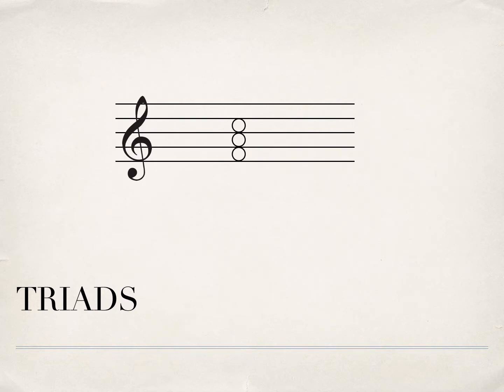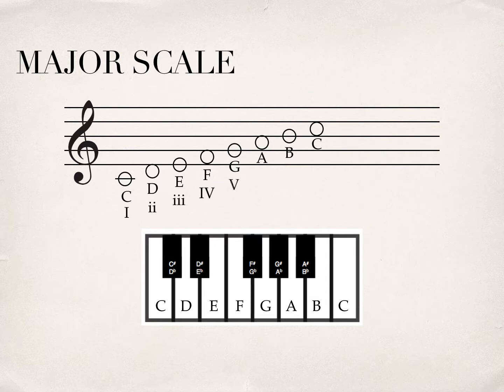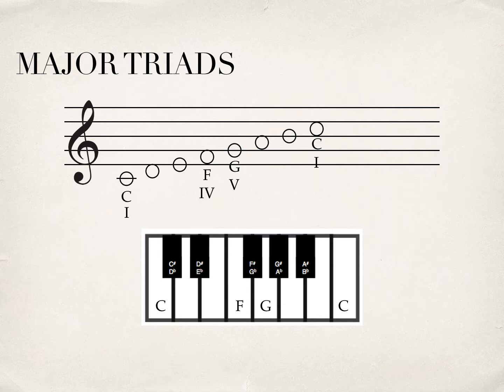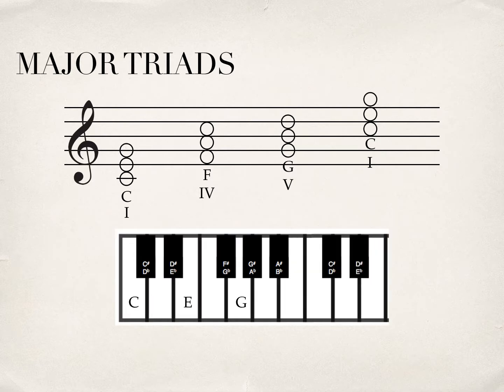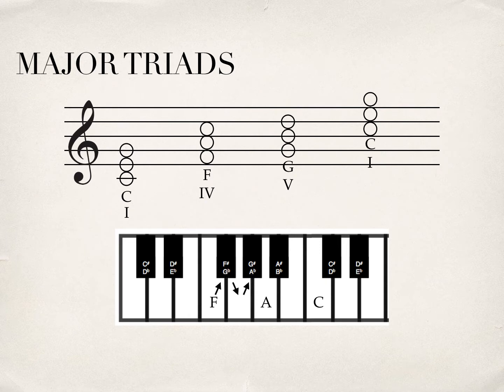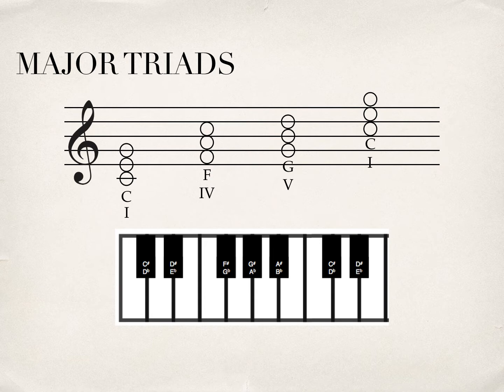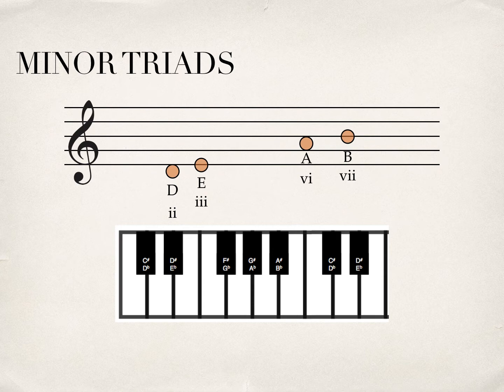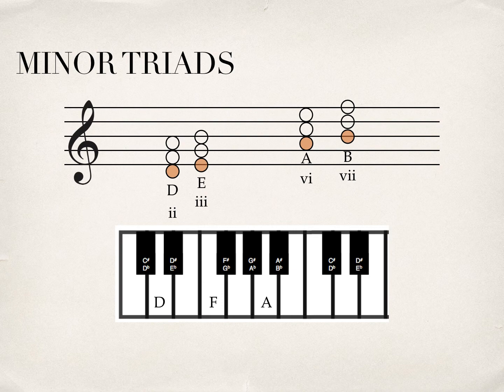Triads - Identifying Major and Minor Triads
Identifying Major and Minor Triads